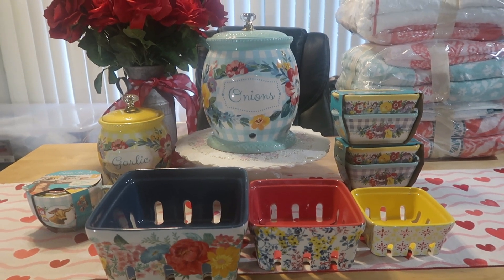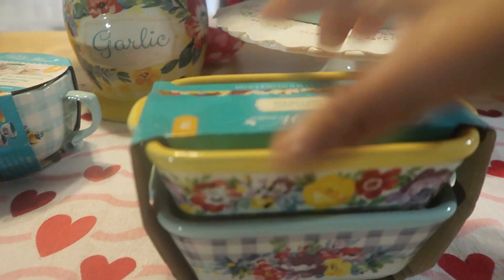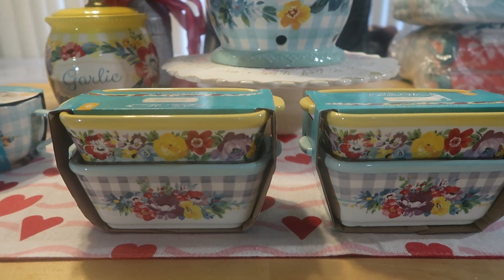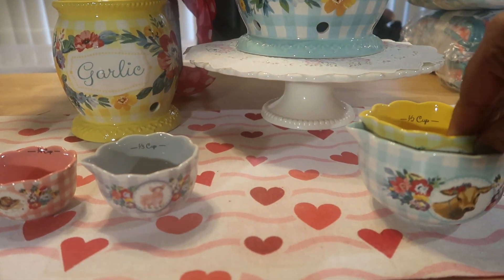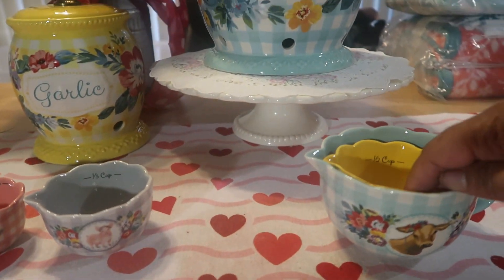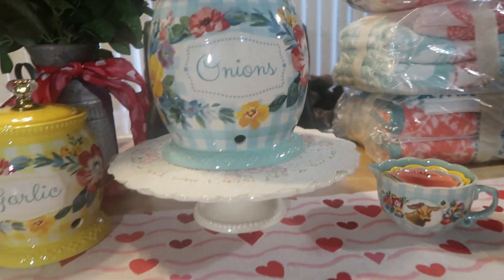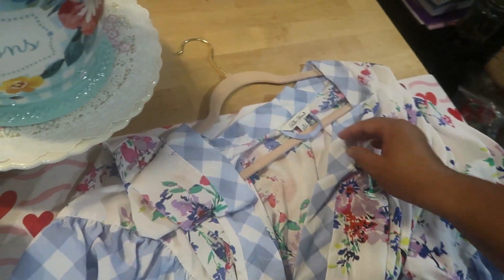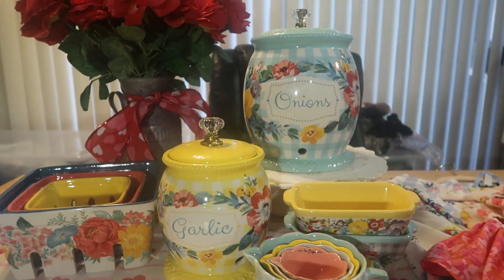PIONEER WOMAN KEEP TAKING ALL MY MONEY! LOL! I'M GOING TO HAVE TO GET A NEW STORAGE! NEW HAUL!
Welcome back to Journey with Char! I recently purchased some new Pioneer Woman pieces and I just wanted to share with you what I bought. I hope you enjoy the video!